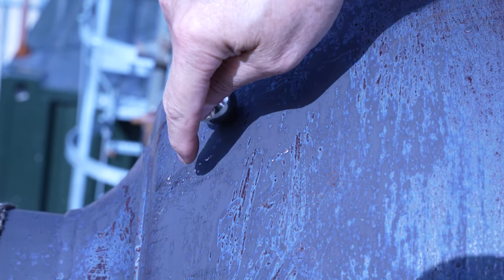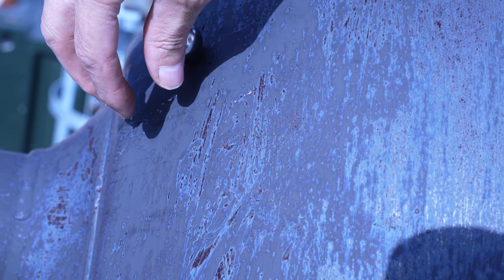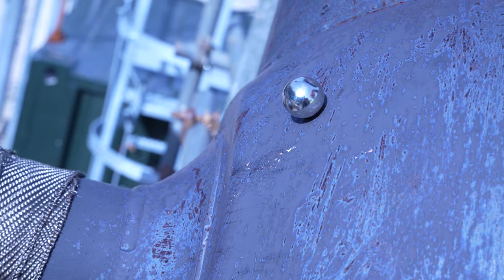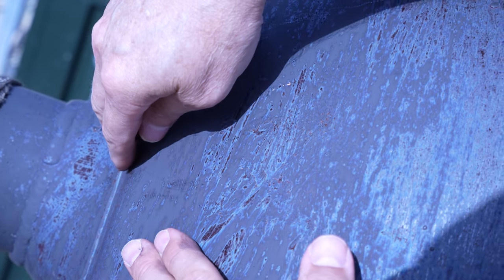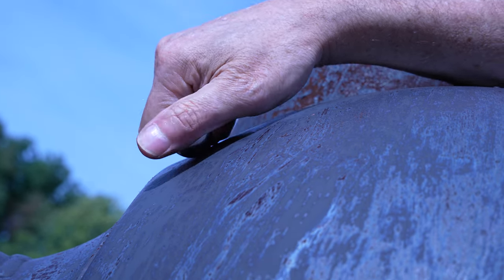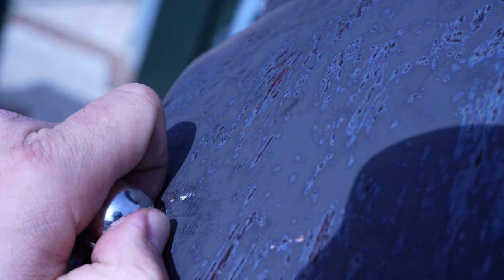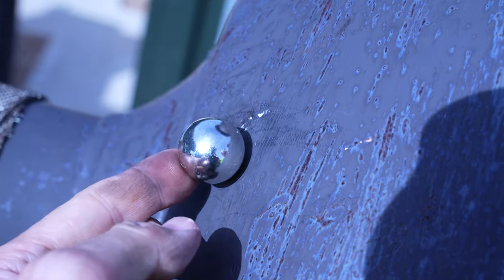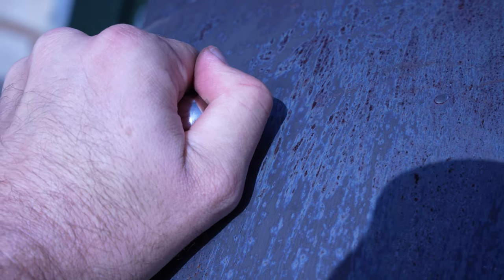THOR - Magnetic anomaly two?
In this video, the generator was off and cool.

Initially, Malcolm thought there was some magnetic anomalies demonstrated by this magnetic marble.

1. Alternating ferromagnetic bands. I deduced this was actually likely because of the N/S of the high strength Nd based super-magnet flipping from one pole to the other on the ferromagnetic mild steel. I went to my kit bag to get some magneview film to test my hypothesis and it was confirmed. On reviewing the video, you can see in the first few seconds he slides the magnet - this also confirms the hypothesis. Therefore, this was nothing out of the ordinary.

2. He thought that area that was flatter had a stronger hold on the magnet - it did, I concluded at this time this might well be explained by the tighter magnetic coupling to a flat surface over a curved surface. Perhaps the metal was thicker or had its magnetic susceptibility changed and that could account for it also.

That being said, I did want to test the distorted area when the generator was running. (as close as I could get)

Whilst it is not conclusive, the strongest field was right at this point where the sphere had been distorted. It is important to note that this is the point in the device where the water in the incoming air from the bubbler would flash to steam. If the water nano-clusters were travelling balls of energy clusters - it would be at this point that they might be released.

See the high field at this point in the video below.